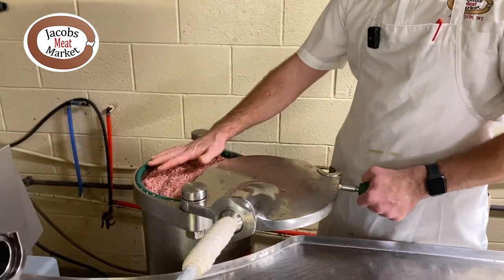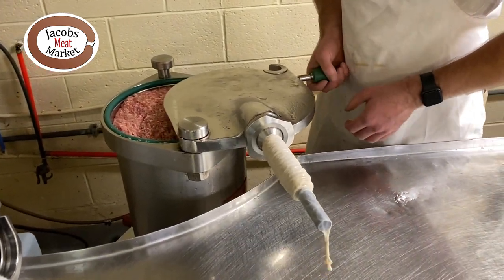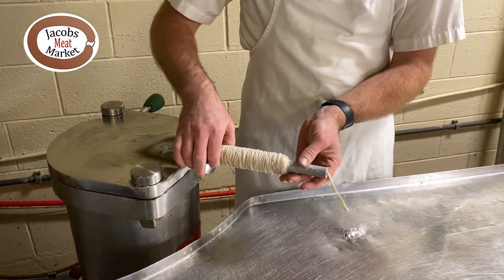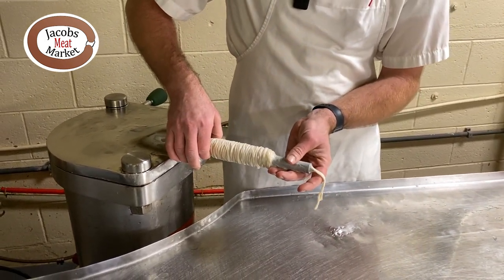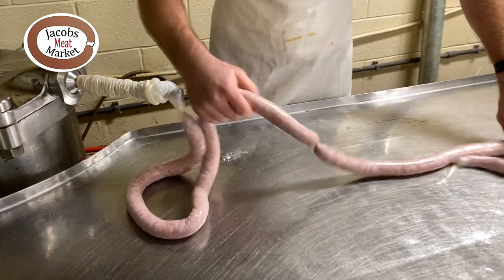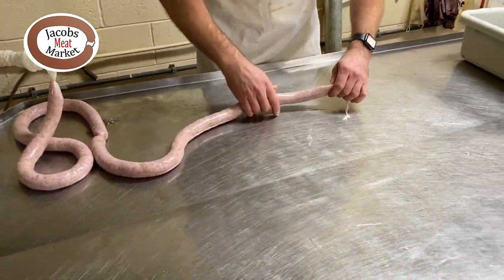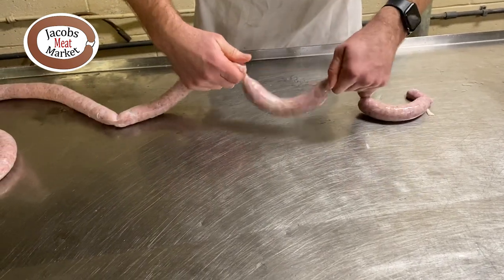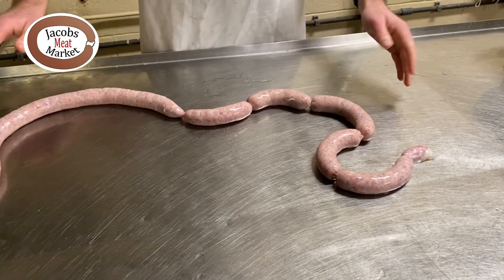Luke Makes Beer Brats!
Luke demonstrates his Beer Brat making skills!
Jacobs Meat Market makes all brats in-house. And with 40+ varieties, you're sure to find many favorites.
Located at 544 N Lawe Street in Appleton, Wisconsin, we're open Monday through Saturday from 8am to 6pm.
Be sure to sign-up for our Meat Market Mailer to receive Weekly Specials direct to your inbox.